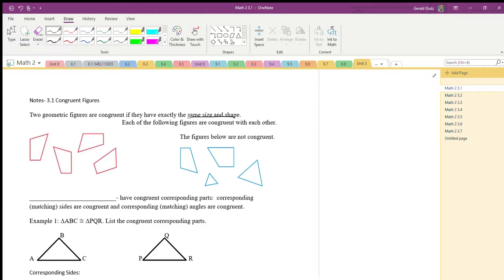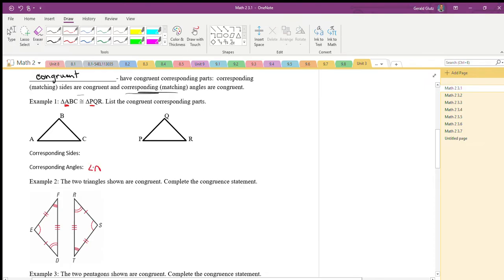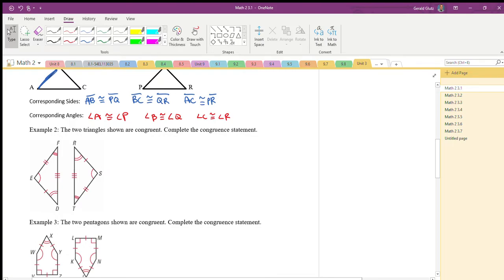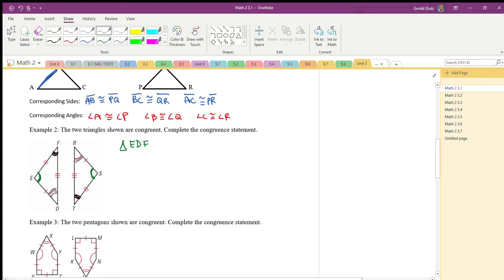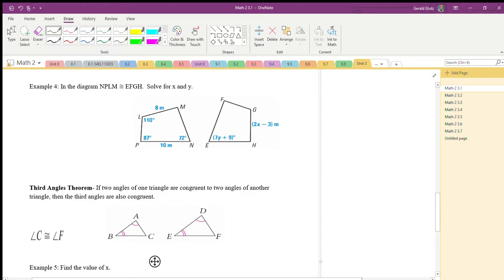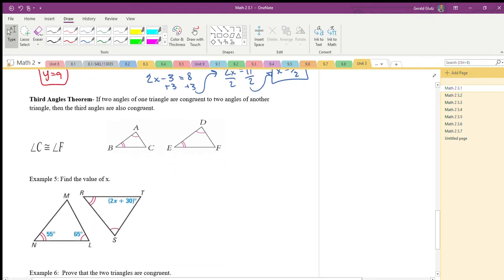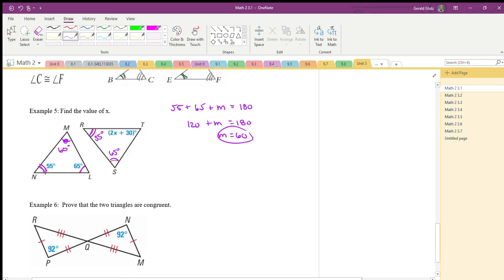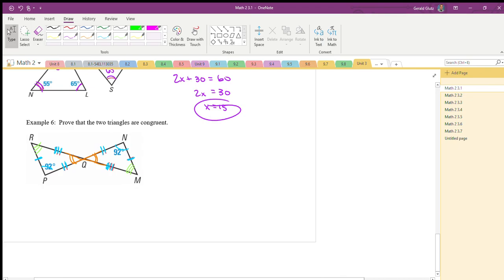3 1 Notes